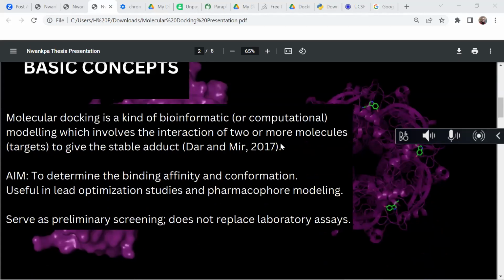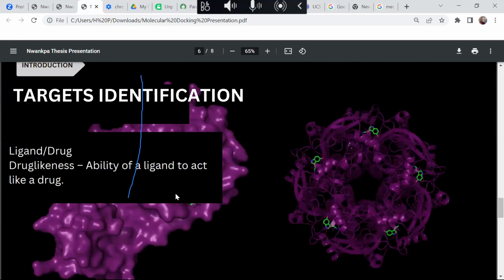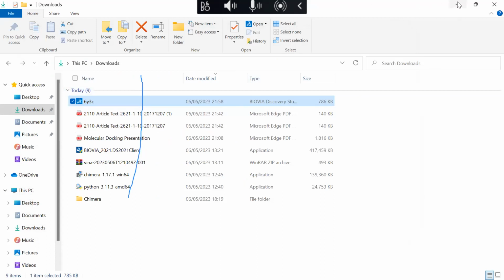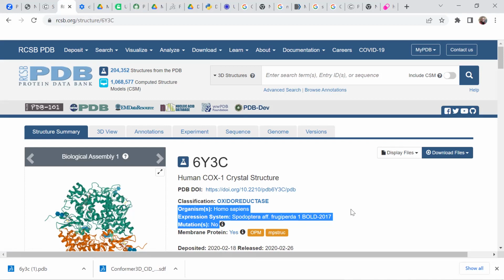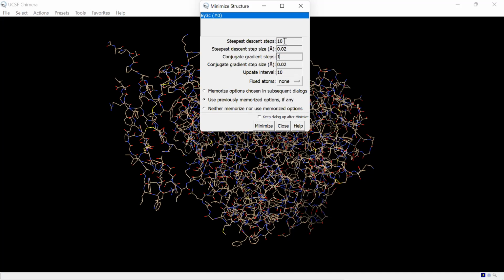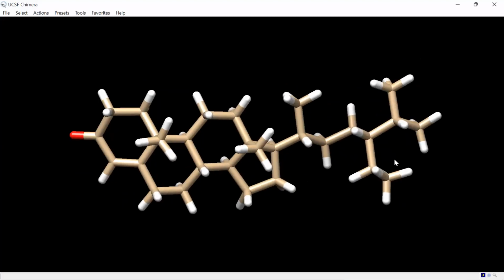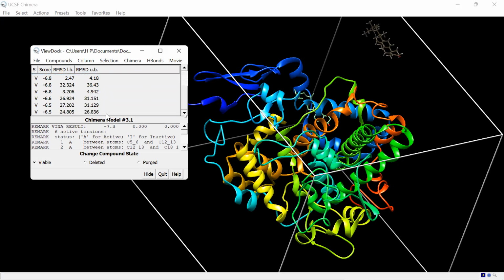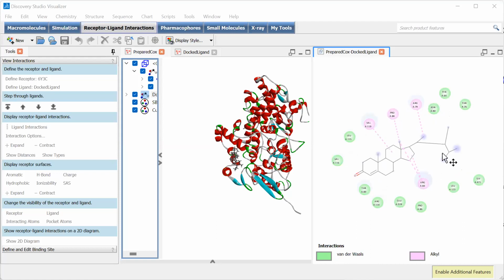Molecular Docking Intensive Training with Darlington